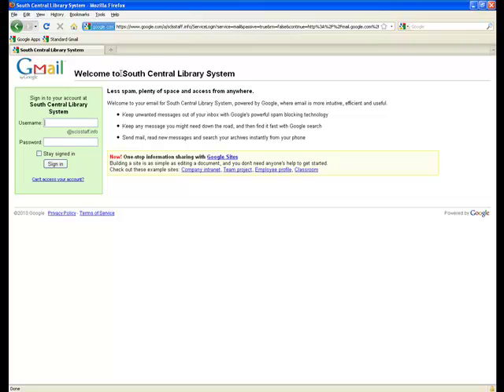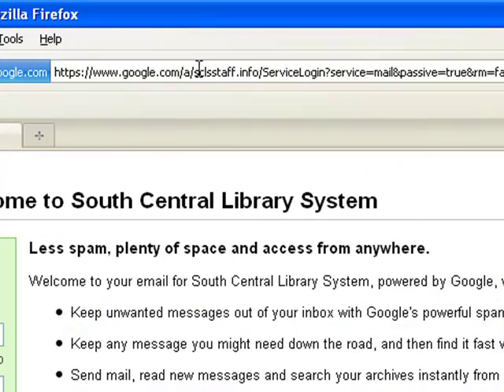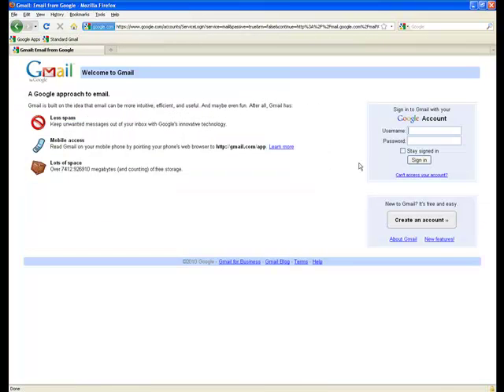Step 2 - Standard or Apps.mp4